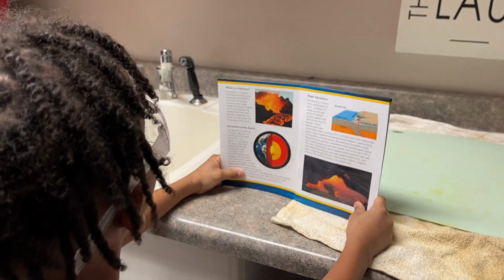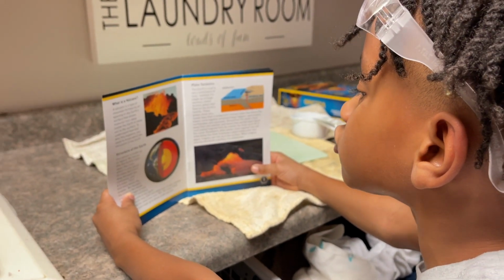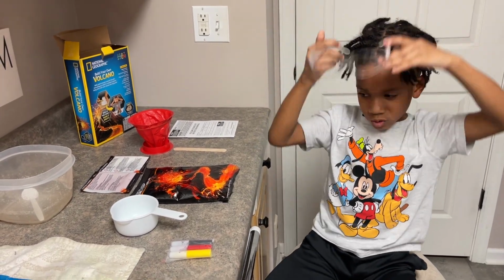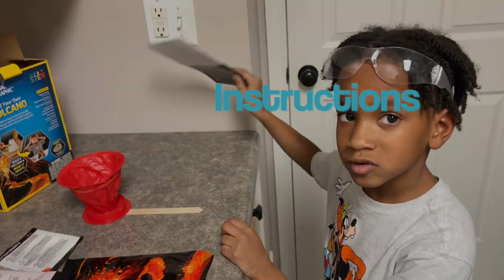Zachariah's World: Season 1: Episode 2 (The Volcano)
In Episode 2, Zachariah  defines what a Volcano is and describes the tools he uses to mold, paint/decorate, and erupt a Volcano using his Science Kit.